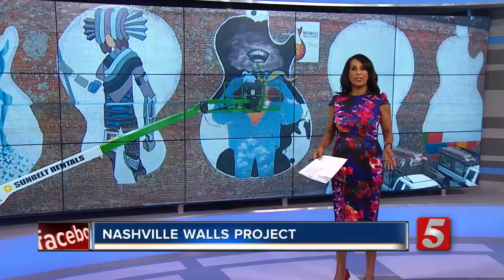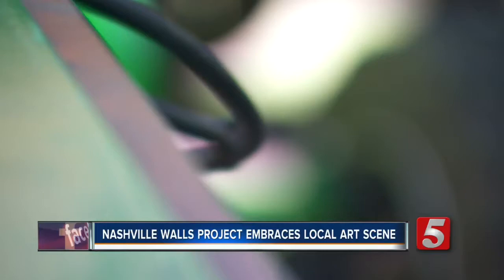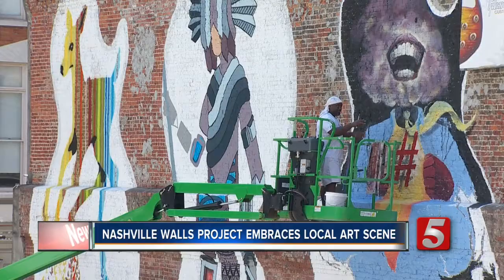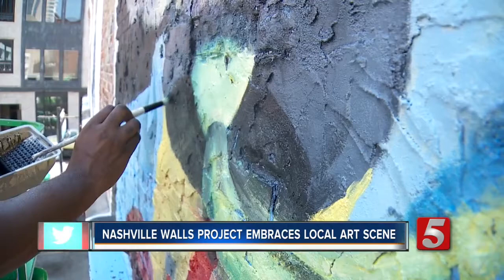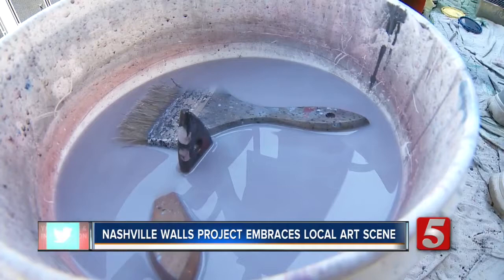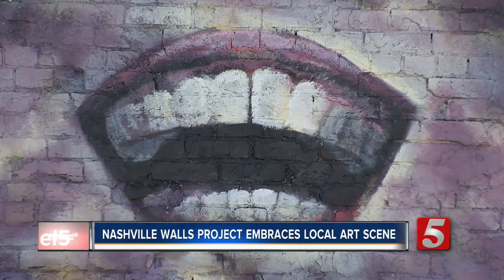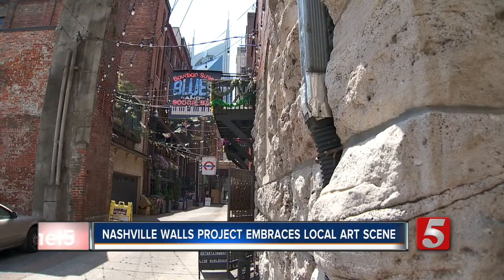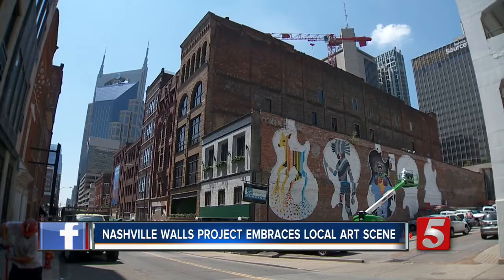Nashville Walls Project Hailed Successful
With each brush stroke and each detail, artists from around the world and Nashville helped launch Music City onto a new level when it comes to art.